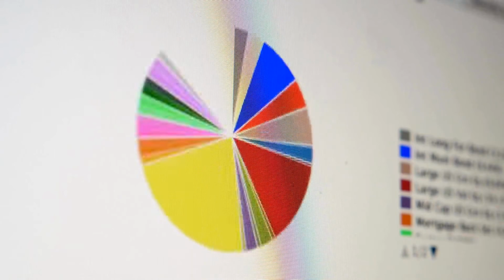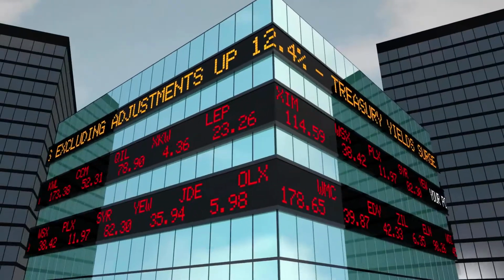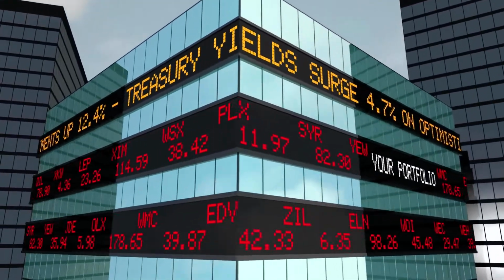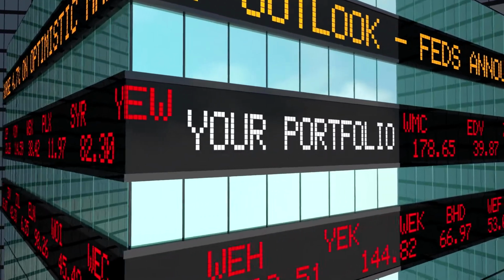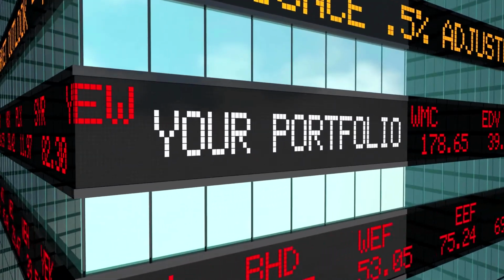David Rewcastle Explains Asset Allocation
Asset allocation involves dividing your investments among different assets, such as stocks, bonds, and cash.